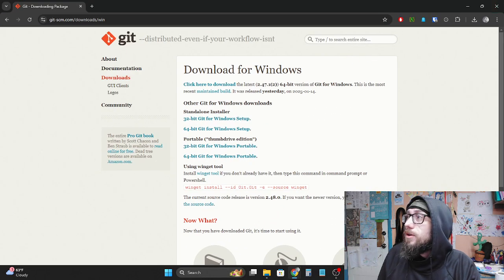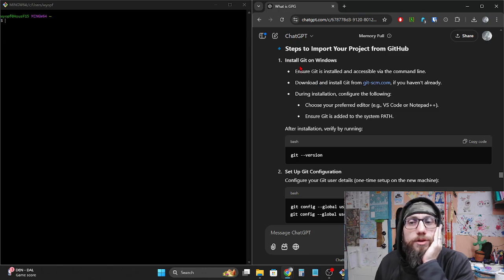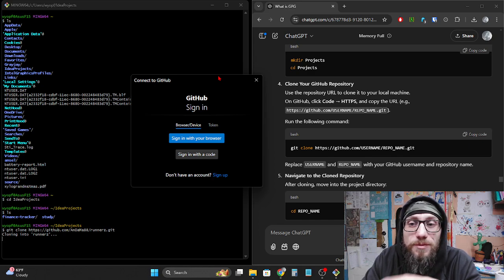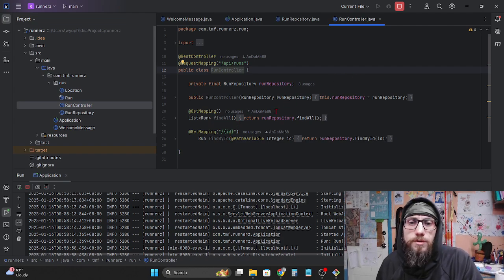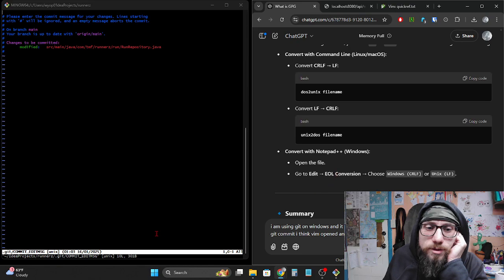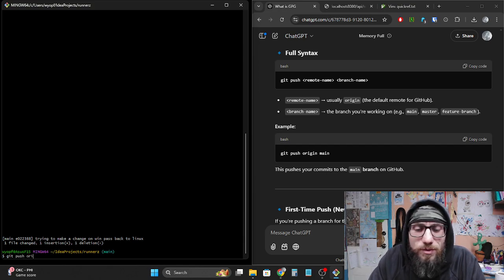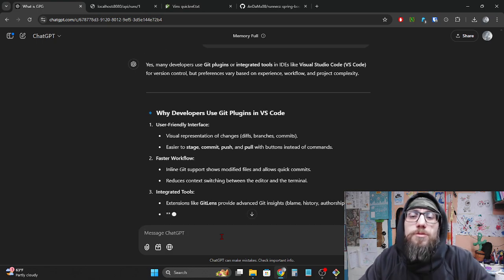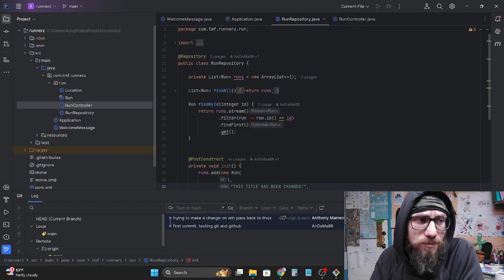Learning Git... the hard way! (Part 2)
a little less struggling here, got surprised by Vim though.